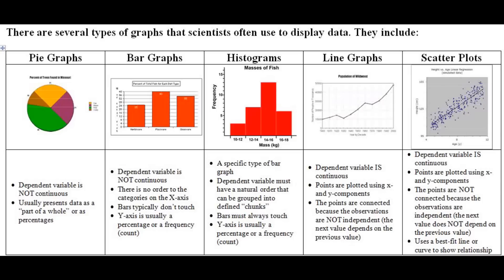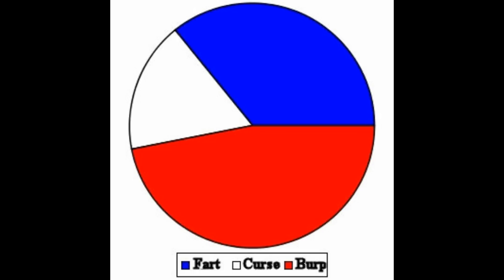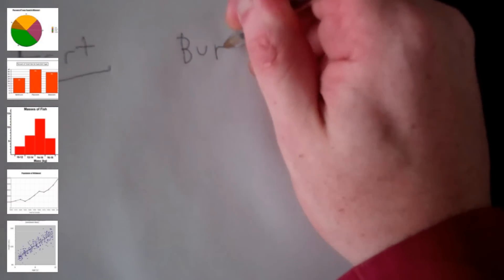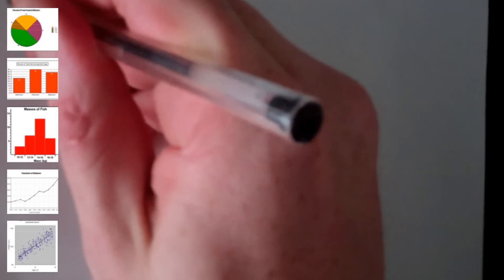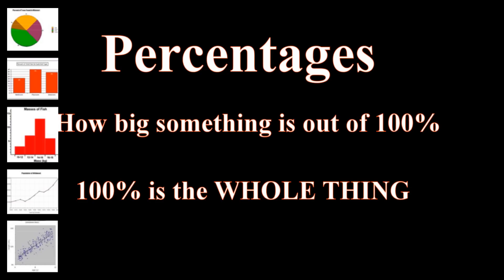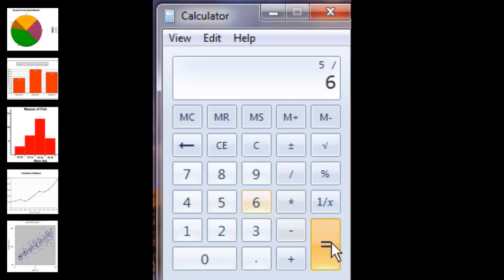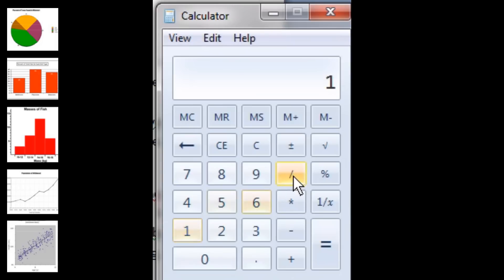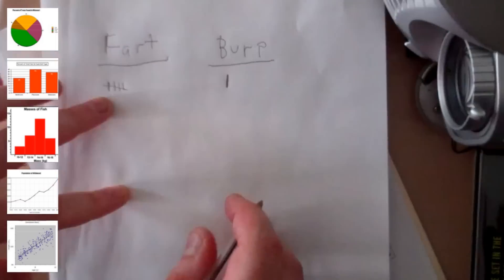The Easy Way To Learn Graphing- Pie Charts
What is graphing? Graphing is a visual form of representing data. In other words, graphs use pictures and words to give information rather than just words. As a teacher, I have noticed many students get frustrated while getting information from graphs. But remember this. THAT'S JUST SILLY TALK! Because the information is there right in front of your eyes. There are several different types of graphs. This video is going to teach you how to make a type of graph called a pie chart.
Take out a paper and a pen. You are going to make a tally of how many times Mr. Lafranca's fish fart and burp in a span of 20 seconds. Each time that you hear a fart sound, make a tally line under the word fart. Each time that you hear a burp sound make a tally under the word burp. That's all you have to do for now. Just put all of your attention on the farting and burping. Are you ready? Lets go!
So, if you weren't giggling, you should have counted one burp and five farts. Now its time for the only difficult part. You have to be able to put this information in to a percentage. Percentages explain how big something is out of 100 percent. 100 percent is also known as the whole thing. For instance, there were five farts and one burp. But how would we find out the percentage of farts? We grab a calculator! And we divide the number of farts, five, by the whole thing, six. The answer is 83.3 percent, which when rounded down equals 83 percent. We can also say that 83 percent of the gaseous events were farts. Now lets do the same thing for burps. We will divide the number of burps, one, by the whole, which is six.
Our answer is 16.6 percent which is also known as 17 percent when we round it up. It is really important to note that a pie chart HAS to add up to 100 percent. Our numbers 83 and 17 do add up to 100 percent, so were ok. Its now time to make a pie chart with the information that we have.
Draw a circle, and now we have to split it up or "cut it"       like a pizza pie. Since we are drawing we will estimate. The 83 percent is going to be represented as a bigger part of the whole than the 17 percent. My drawing looks like this.